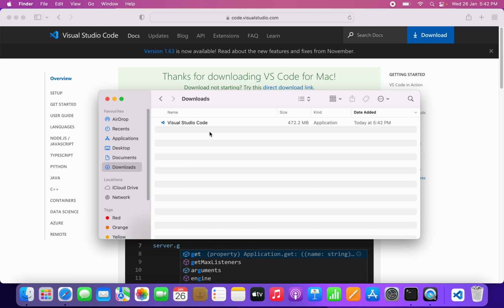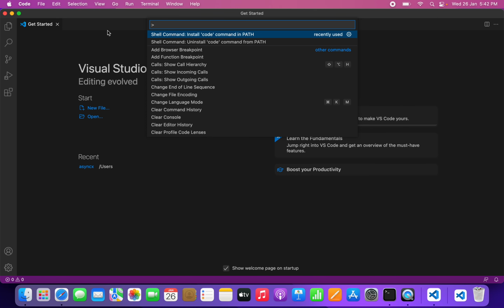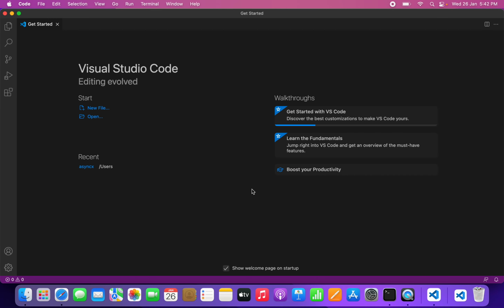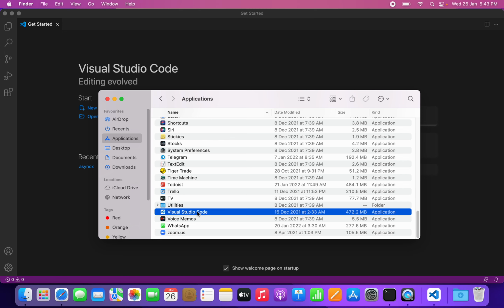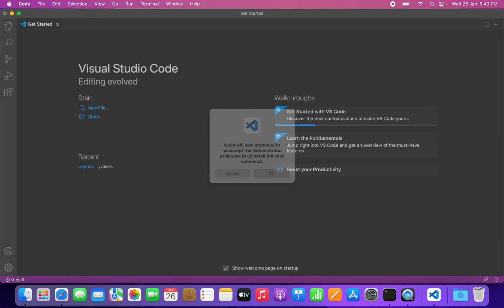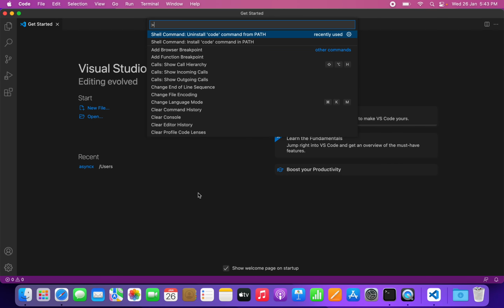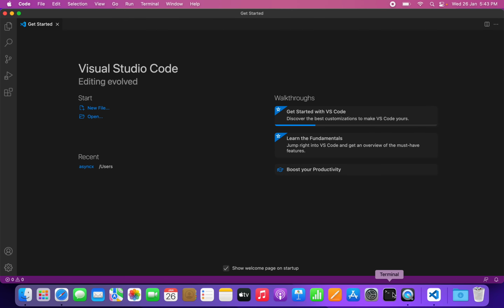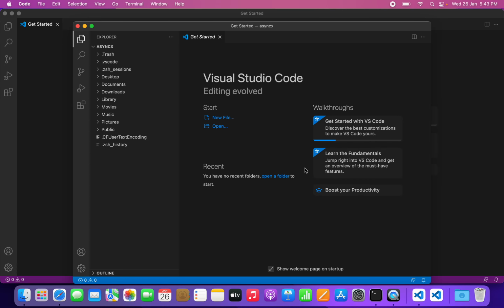VSCode EACCES: permission denied, unlink '/usr/local/bin/code' Fix | Visual Studio Code Microsoft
This is a video to help those have encountered this permissions issue when trying to install shell code command.

What is the shell code command? It helps you launch VScode quickly at your current file path directory.

Do let me know if you have other ways to resolve this issue.